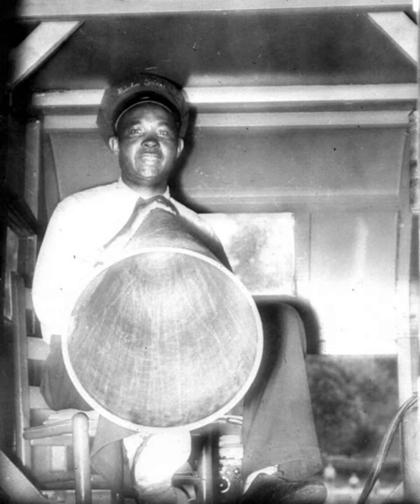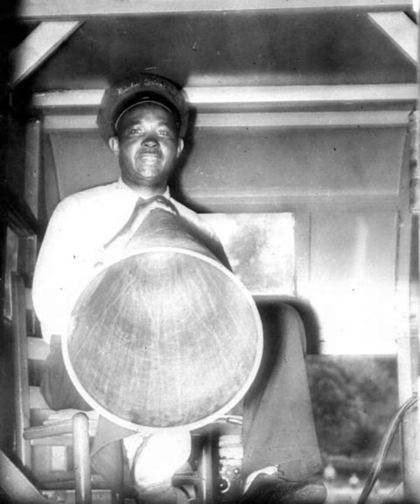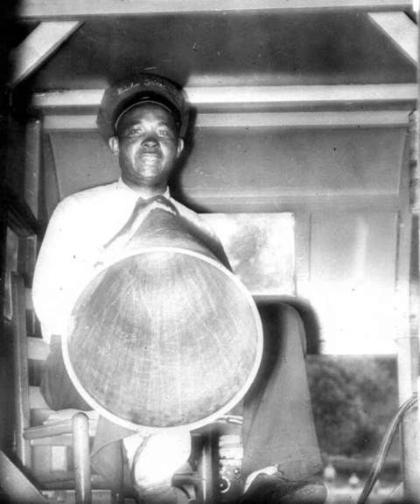Captain Skipper Lockett's Mesmerizing Performance of "Welcome to Rainbow Springs" | Musical Journey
Get ready for a mesmerizing musical journey as Captain Skipper Lockett takes the stage and invites you to experience the enchantment of "Welcome to Rainbow Springs" remastered in 2005. Let the captivating melodies and vibrant rhythms transport you to a world of wonder and joy. Join us as Captain Skipper Lockett's exceptional talent and magnetic stage presence bring this musical masterpiece to life. Lose yourself in the magical ambiance of Rainbow Springs and immerse yourself in the melodic beauty that unfolds before your eyes. Don't miss out on this unforgettable performance that will leave you spellbound and craving for more. Prepare to be captivated by the artistry and passion of Captain Skipper Lockett as he guides you through a musical journey like no other.